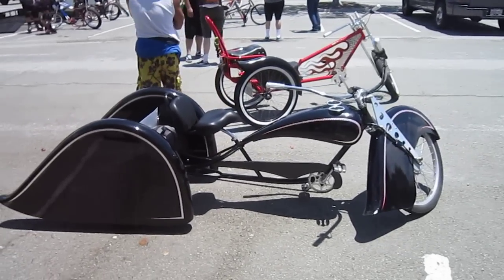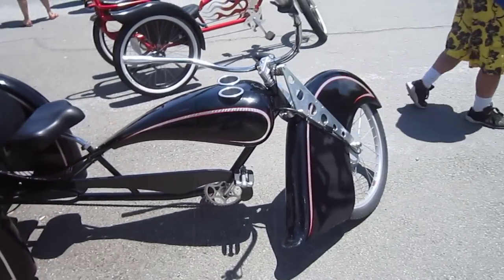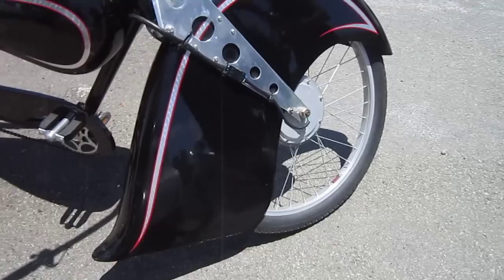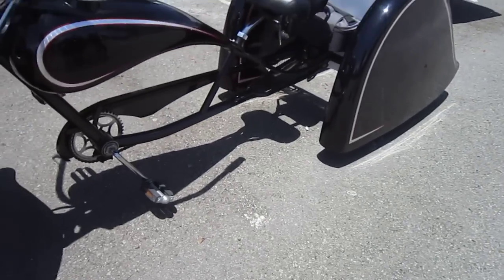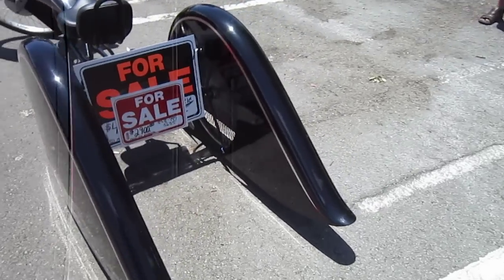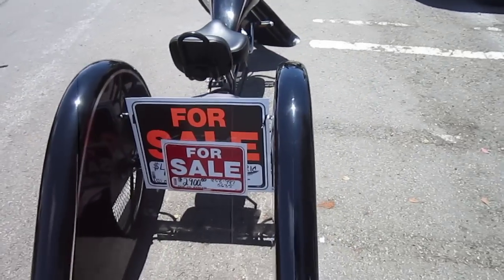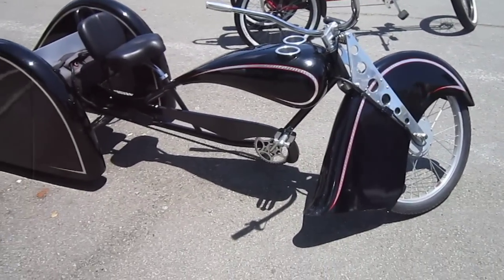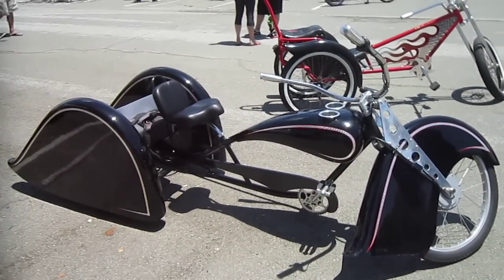E-trike Custom---One-of-a-Kind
We were checking out Doc's cool E-trike today. He has it up for sale, with a super low price to try to get it sold right away.